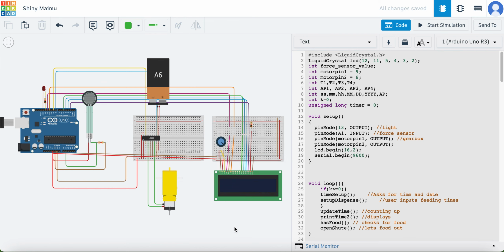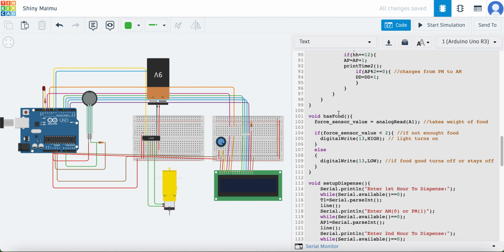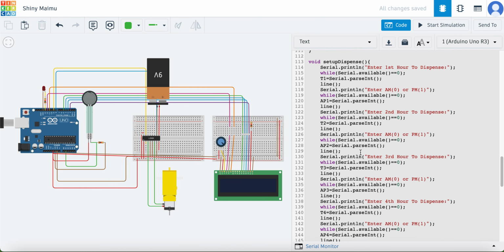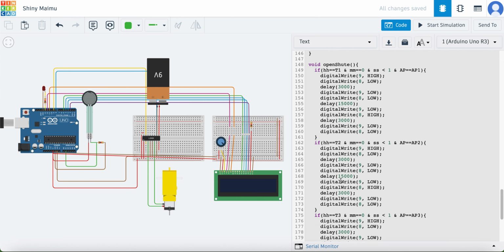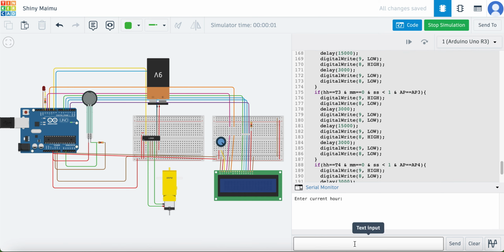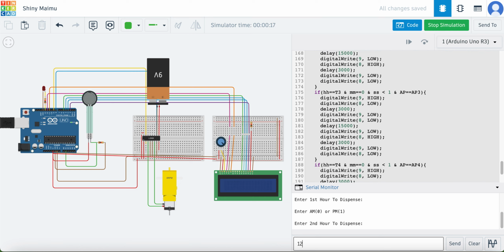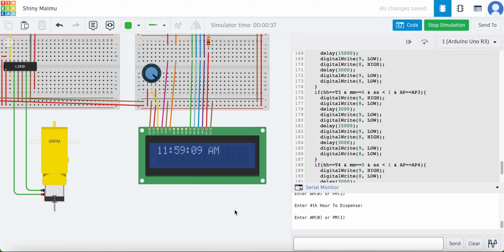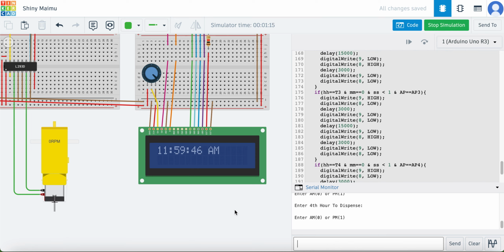Food Bot Simulation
FSE 100 Team Project